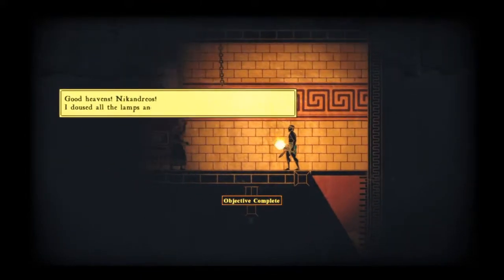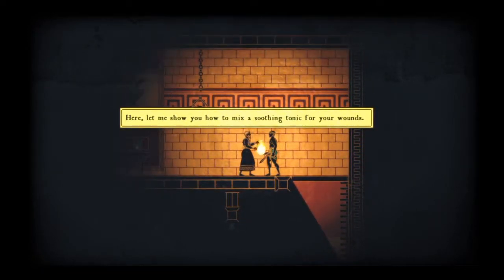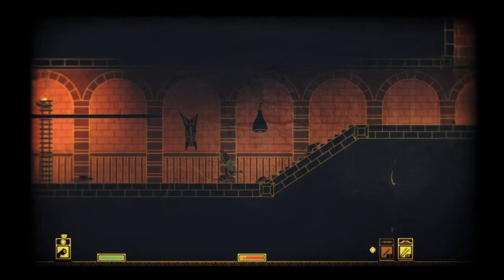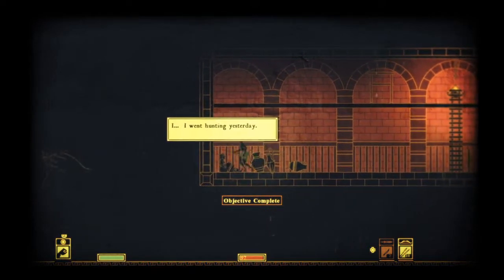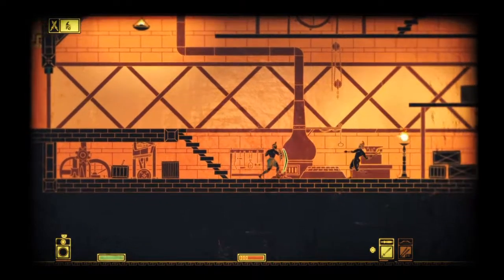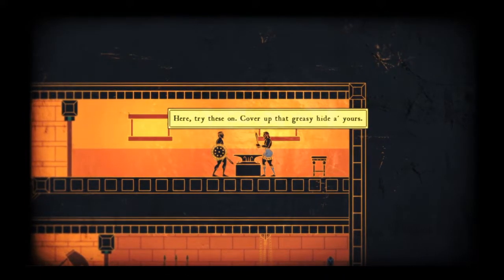FPS² Overview: Apotheon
In this video, Jesse checks out Apotheon, a new platformer/2-D action game by Alien Trap Games.

Fun game! You should check it out!